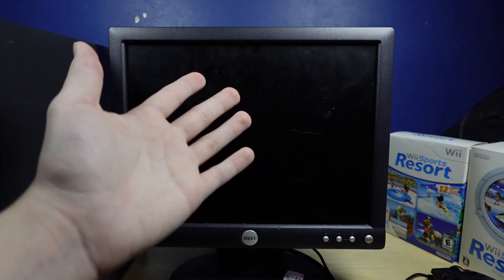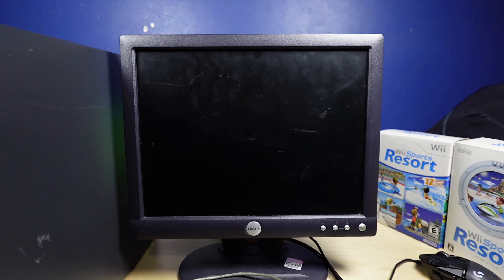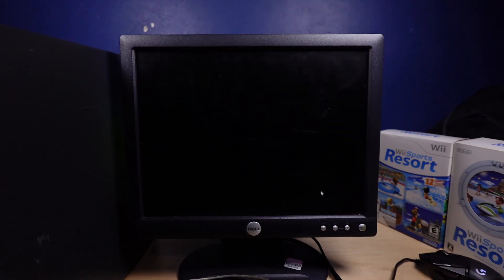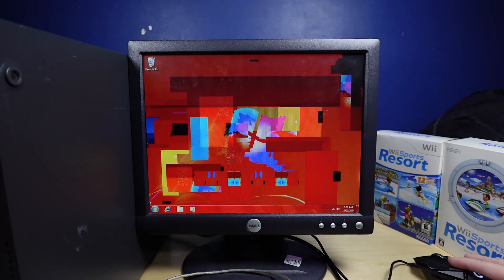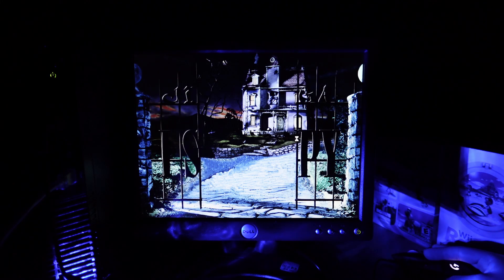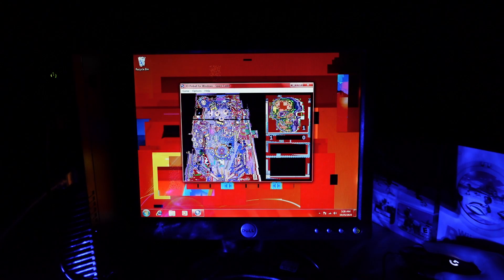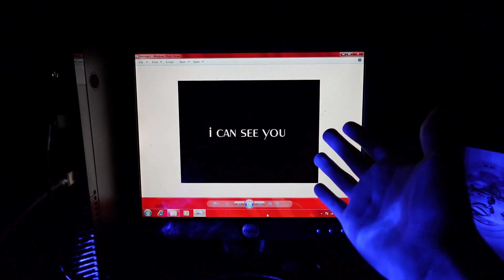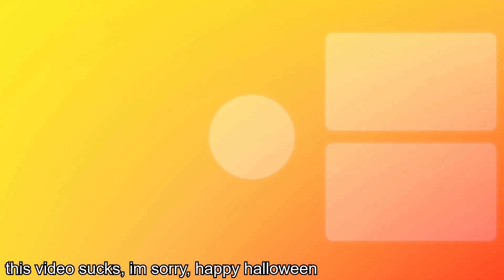A N̴̫͝ô̸̢r̶̫̓m̶͎͠a̸̤̓l̶̩̍ ̴̲̅Windows 7 Installation